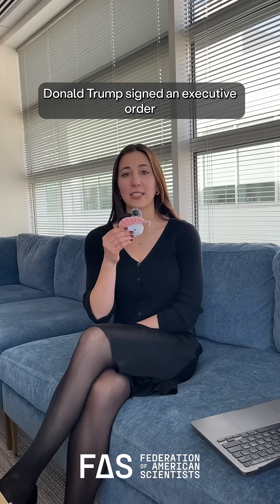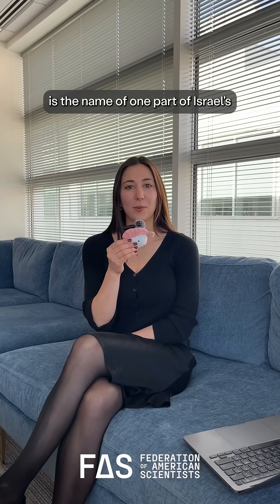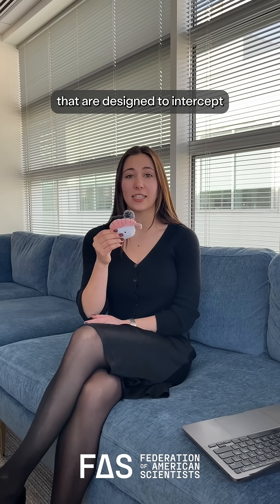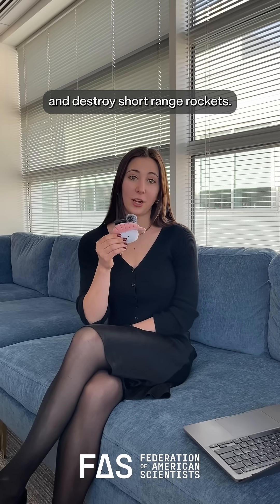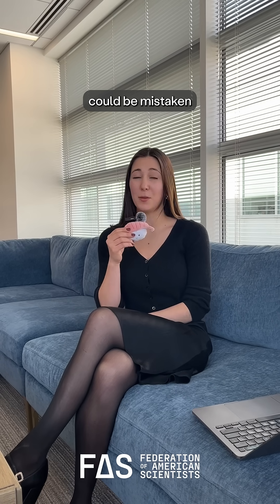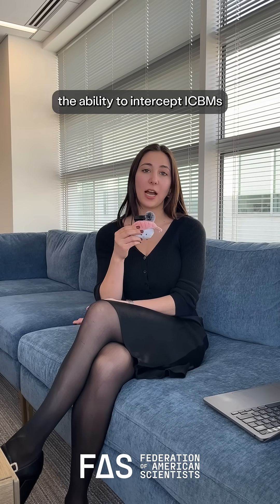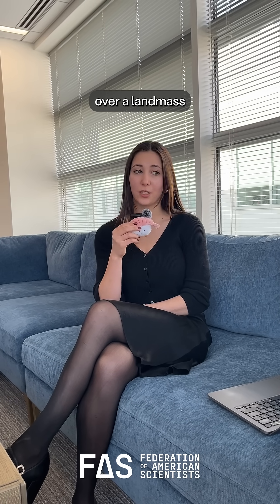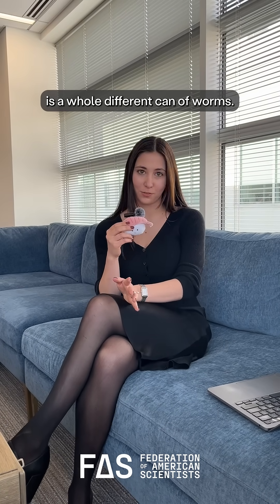so what exactly is an iron dome?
On January 27, Donald Trump signed an executive order to build an “Iron Dome for America.” So what the heck is an “Iron Dome,” and why should we care about it? Nuclear Information Project Senior Research Associate and nuke nerd Eliana is on the case.

Founded in 1945, the Federation of American Scientists has spent 80 years striving for a safer, more prosperous world for all through science and technology policy. Help us celebrate our 80th birthday by following @scientistsorg for more science and technology policy ideas, analysis, and explainers.